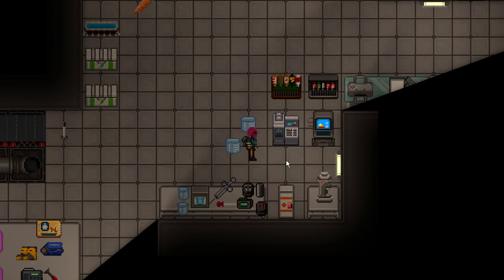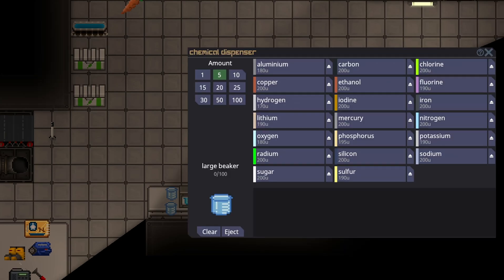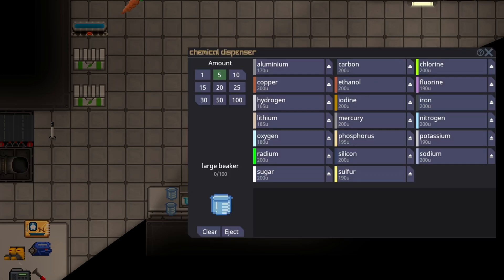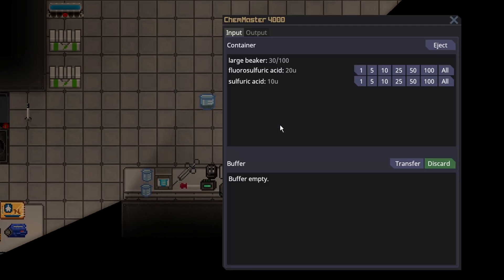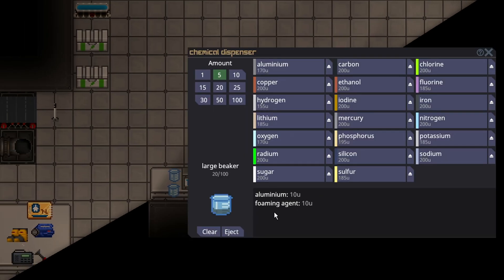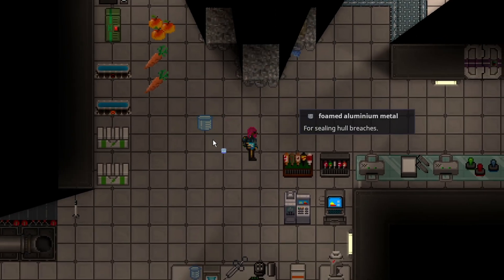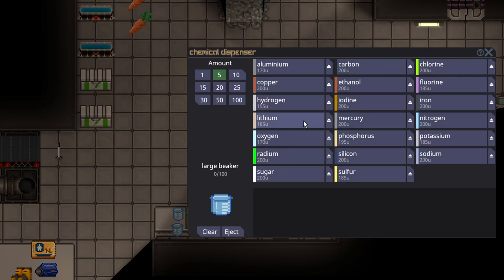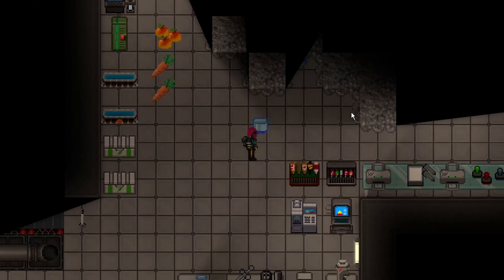SS14 - Metal Foam Explained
Beaker 1: 2 Aluminum - 1 Lithium - 1 Hydrogen
Beaker 2: 2 Oxygen - 1 Sulfur - 1 Hydrogen - 1 Hydrogen - 1 Potassium - 1 Fluorine